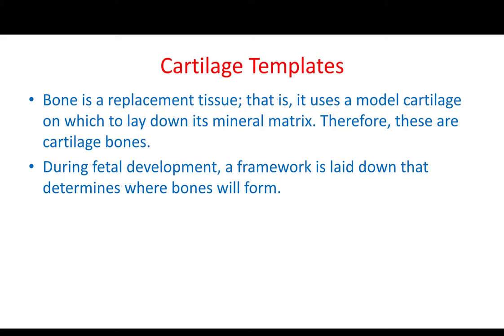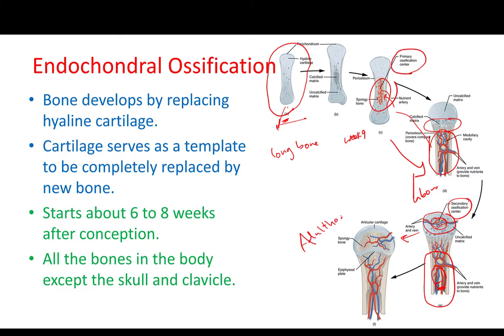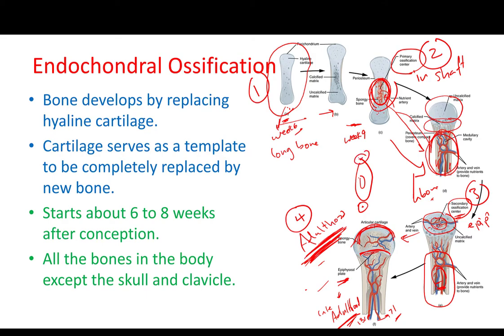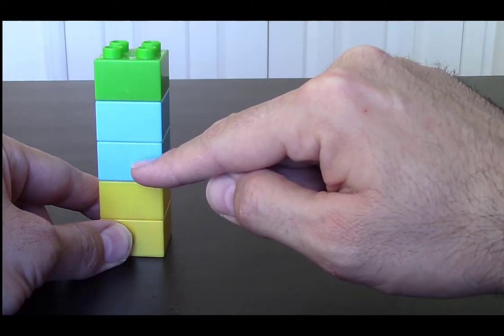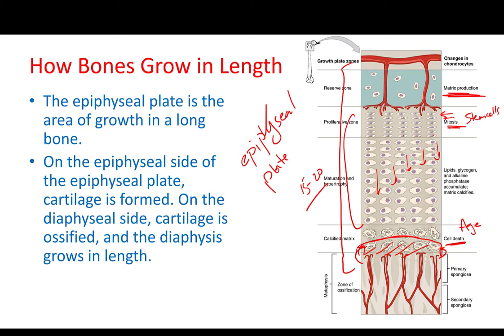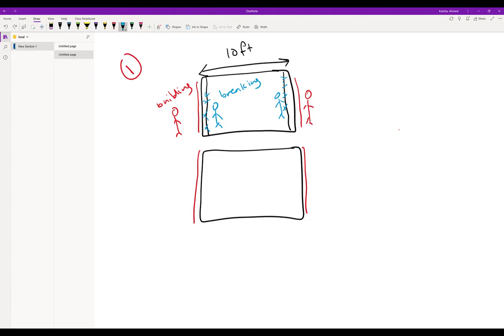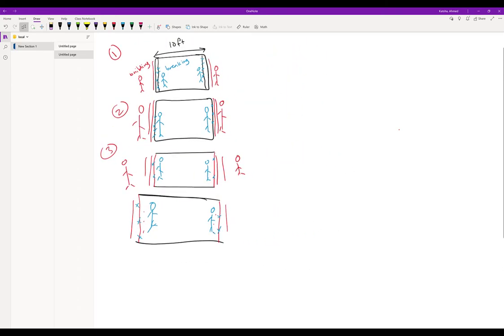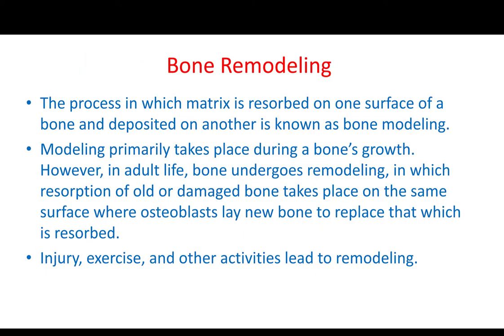Bones- Chapter 6-part 5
Anatomy and Physiology I